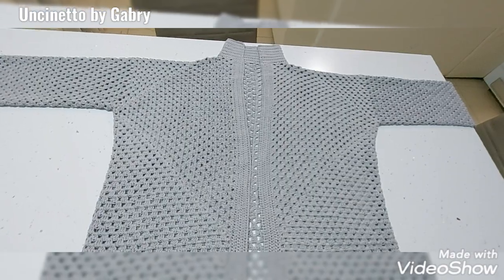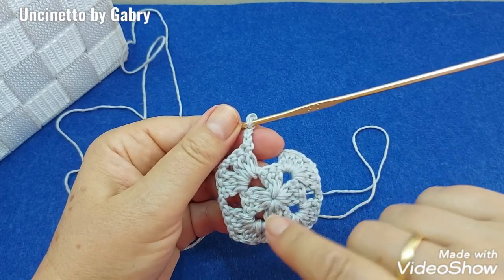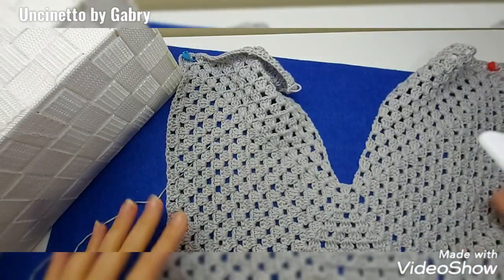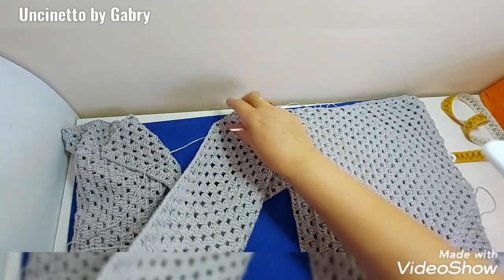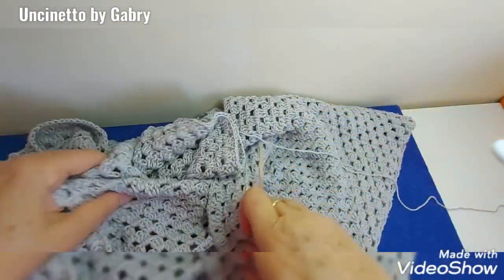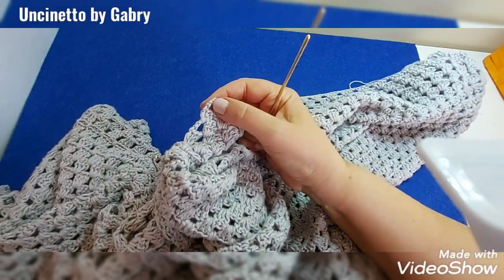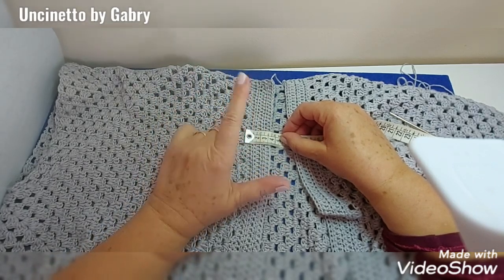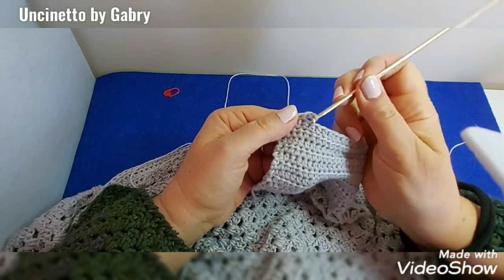CARDIGAN GRANNY 2 QUADRATI Uncinetto facile e veloce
👩‍💻Per qualsiasi informazione sul progetto commentate oppure chiedetemi l'amicizia su Facebook e contattatemi su messenger👩‍💻
Il filato l'ho acquistato  qui:
🗣Se vi ispirate a un mio lavoro e lo pubblicate vi ringrazio se citerete il mio canale🗣
📸Se realizzate uno dei miei lavori, mi farebbe piacere se mi mandate una foto,📸 così potrò pubblicarla sulla mia pagina